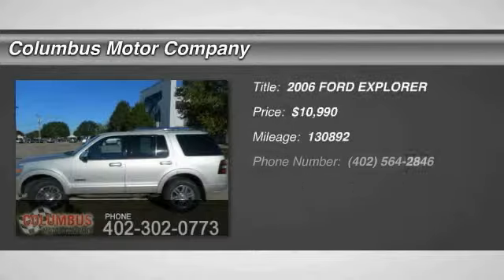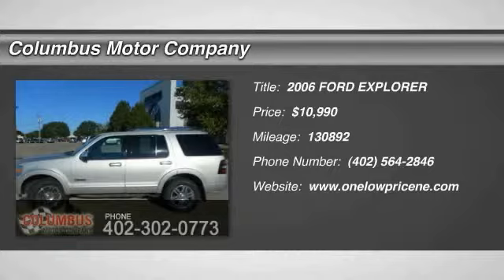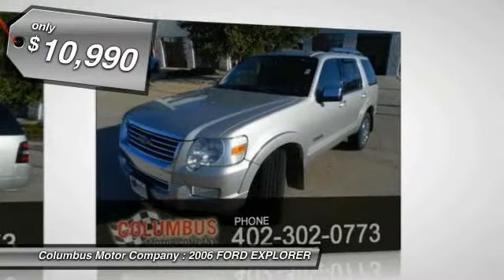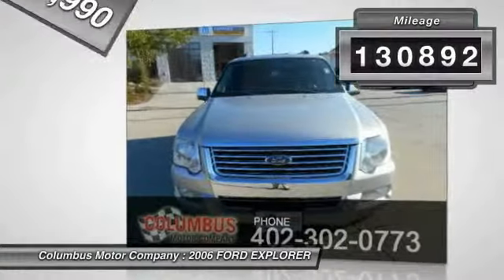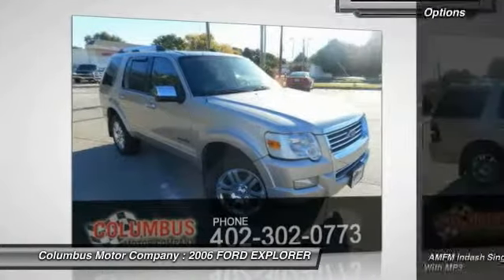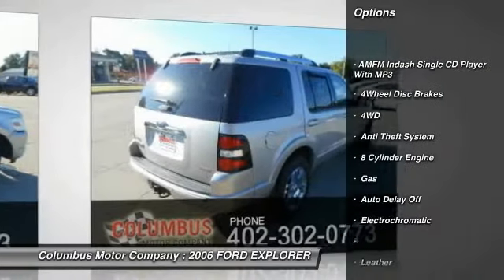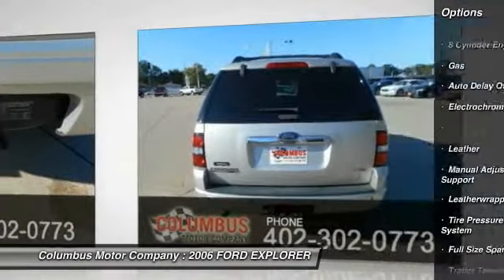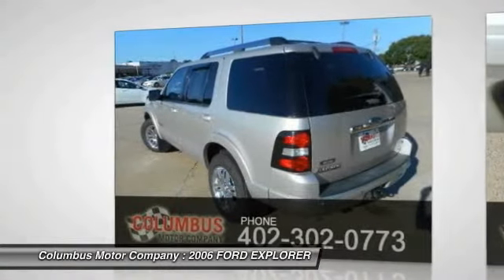2006 FORD EXPLORER Columbus NE C5249C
2006 FORD EXPLORER LIMITED